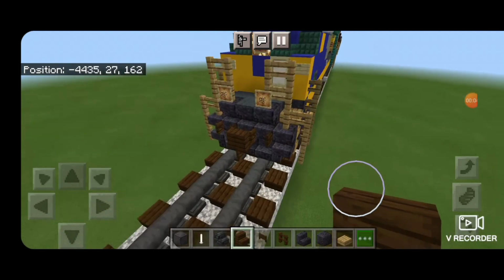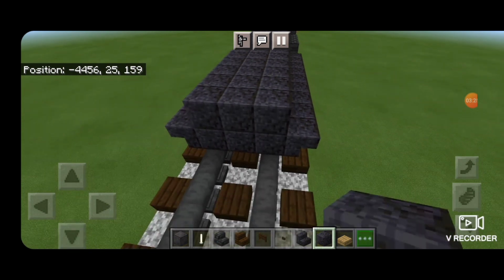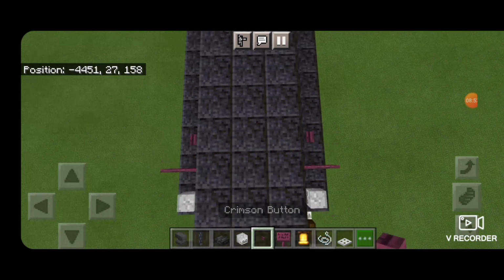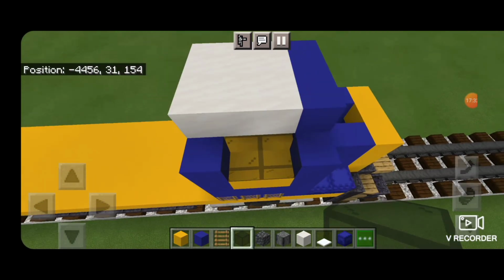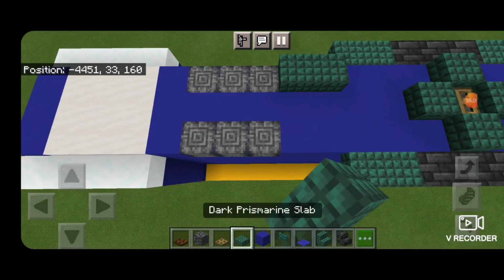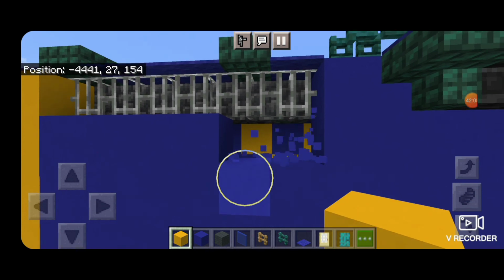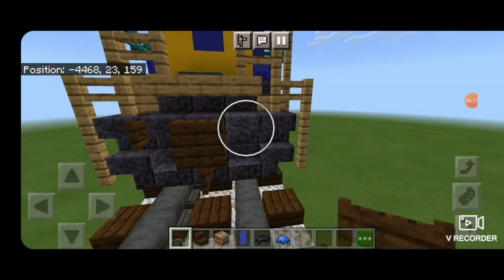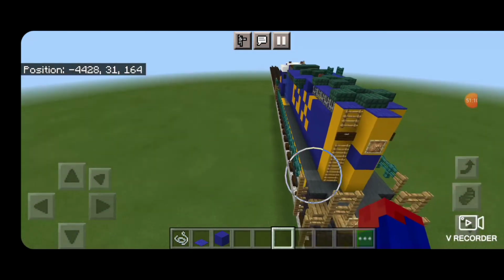Minecraft CSX GP38-3 locomotive tutorial